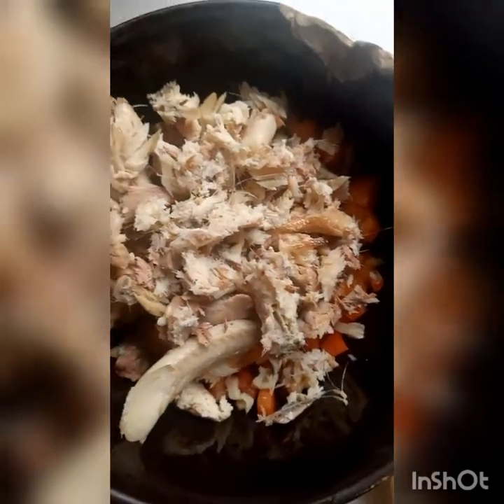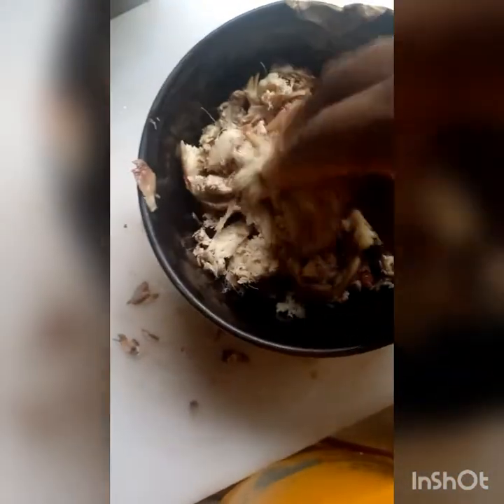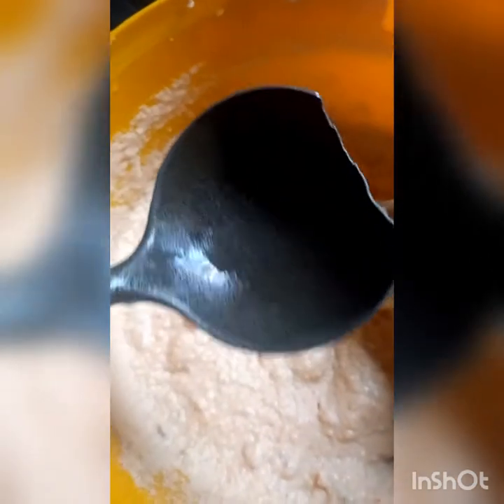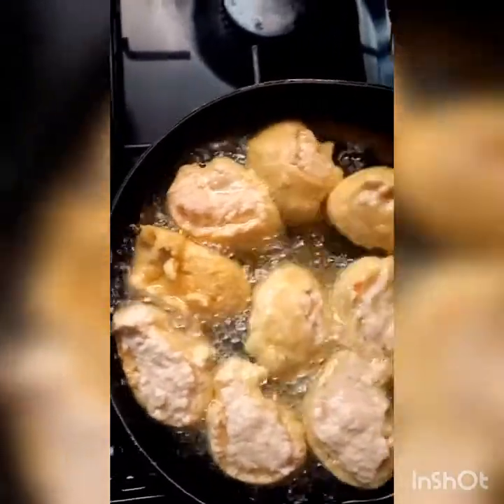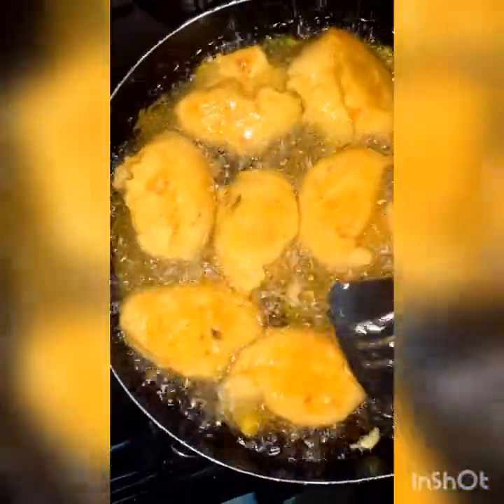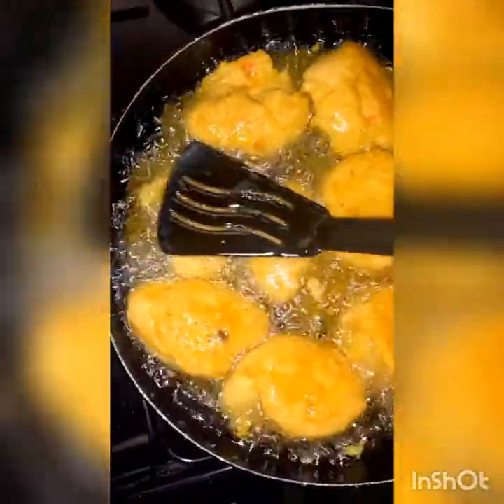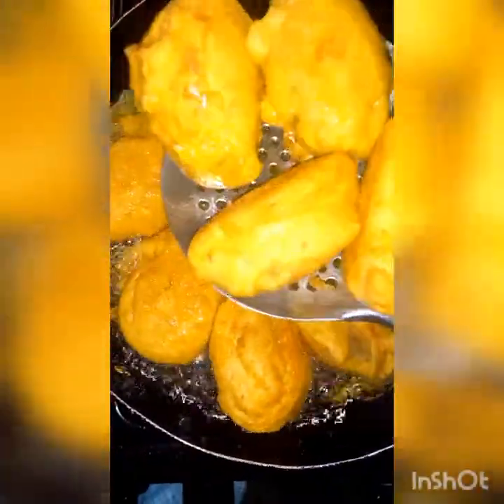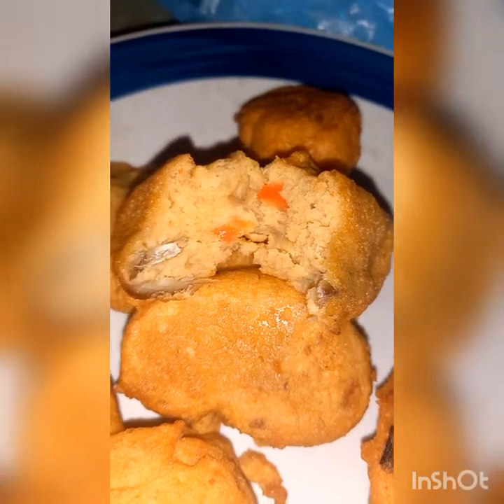Posh Akara aka Bean cake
Adding veggies and fish to my akara is a high one needs to aspire to from time to time.

 I added mashed smoked titus fish and diced some bell peppers  I had around the house.

You can add shrimps or meat in your akara if you so wish.

Imagine adding fried or well seasoned goat meat to your Akara batter?

Akara is made from pureed and well blended beans , sombo, pepper and onions.

It is eaten everyday and sold most mornings and evenings by local food sellers.

It partners well with Bread, fried yam, garri , pap or eko (steamed corn meal).

Its used by The Yorubas for some ceremonial events like to mark yearly remembrance of the passing on of a dead loved one.

Akara is also fried at the birth of twins.